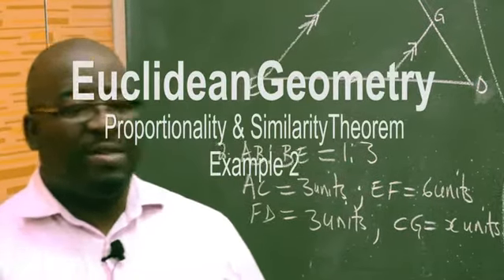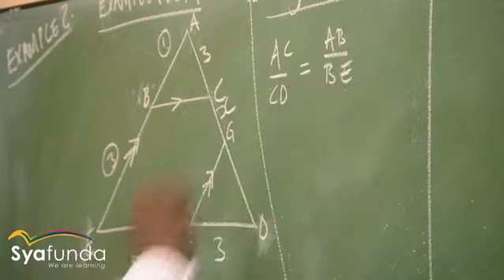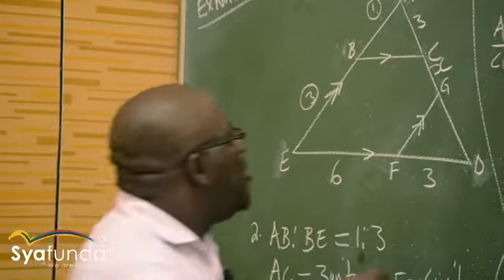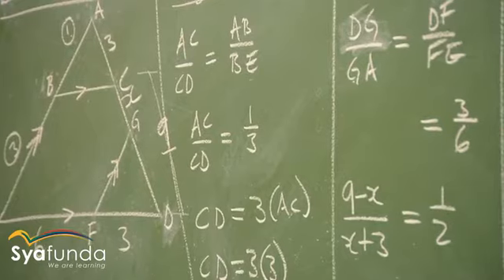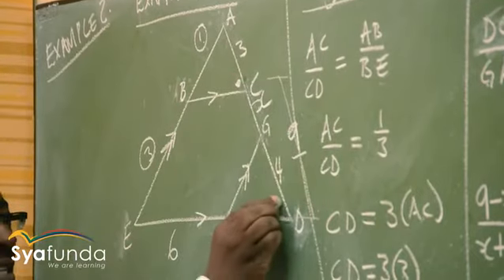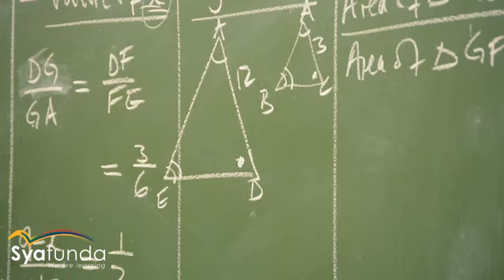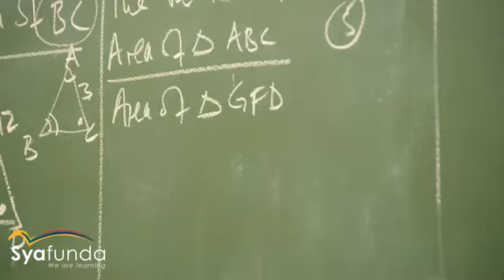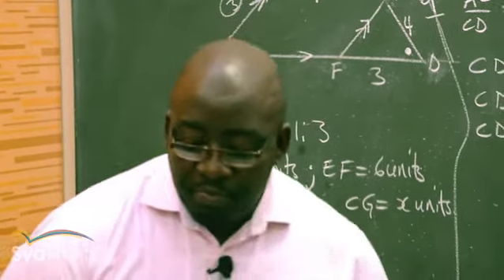Mathematics Grade 12 | Euclidean Geometry Part 3